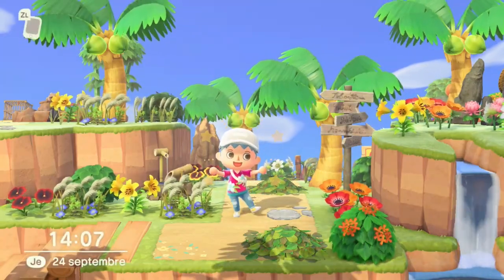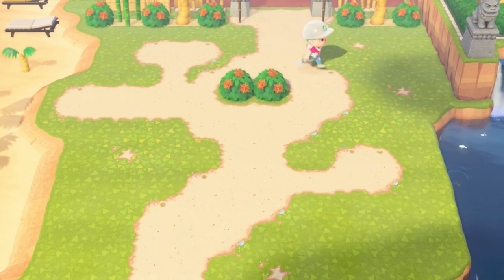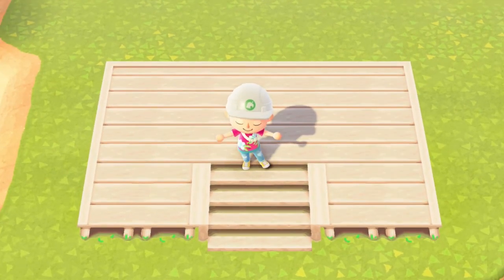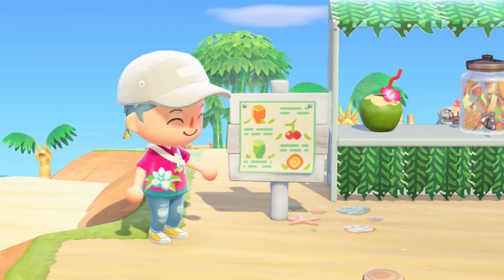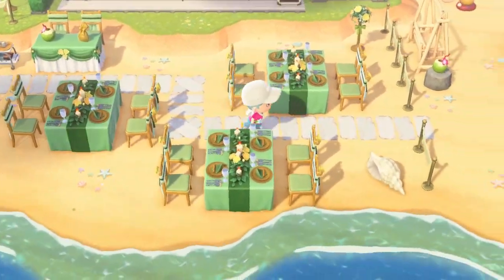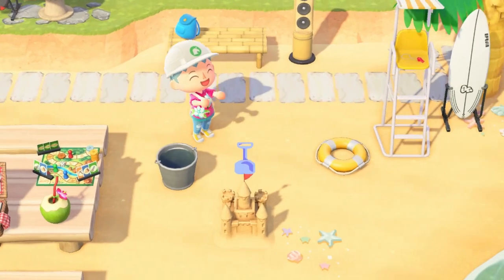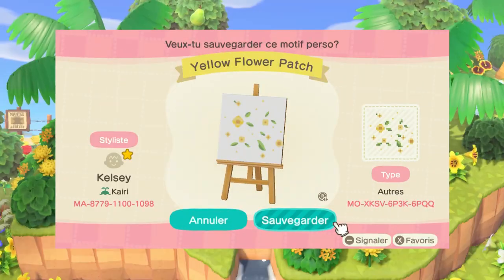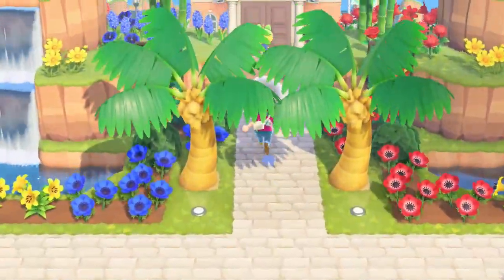25+ BEST CUSTOM DESIGNS FOR YOUR TROPICAL ISLAND! ☆ ANIMAL CROSSING NEW HORIZONS DESIGN IDEAS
For this video, I carefully selected 25 (28, actually) of my all-time favorite custom designs that would fit a tropical island!
With these, your Animal Crossing New Horizons tropical island will keep its summery aesthetic even during fall and winter.

Timestamps:
Intro: 00:00
Paths: 00:22
Deck: 01:53
Stalls: 02:37
Beach: 03:52
Food: 05:22
Flowers: 05:52
Outro: 06:57

Codes:
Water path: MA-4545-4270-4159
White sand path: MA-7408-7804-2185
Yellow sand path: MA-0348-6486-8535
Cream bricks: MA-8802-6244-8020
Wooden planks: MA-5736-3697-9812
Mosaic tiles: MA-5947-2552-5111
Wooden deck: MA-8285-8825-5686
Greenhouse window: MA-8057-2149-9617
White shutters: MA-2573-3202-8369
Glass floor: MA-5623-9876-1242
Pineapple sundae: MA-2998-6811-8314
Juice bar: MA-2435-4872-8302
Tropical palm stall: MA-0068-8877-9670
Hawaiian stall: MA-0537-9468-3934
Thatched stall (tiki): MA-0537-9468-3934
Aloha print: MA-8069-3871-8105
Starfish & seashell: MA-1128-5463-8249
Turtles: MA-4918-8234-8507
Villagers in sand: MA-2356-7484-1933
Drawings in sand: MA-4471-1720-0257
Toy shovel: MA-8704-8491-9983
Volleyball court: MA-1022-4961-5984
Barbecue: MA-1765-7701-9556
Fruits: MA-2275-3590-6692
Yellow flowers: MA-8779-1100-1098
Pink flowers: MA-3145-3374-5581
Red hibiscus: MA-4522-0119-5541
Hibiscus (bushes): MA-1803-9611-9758